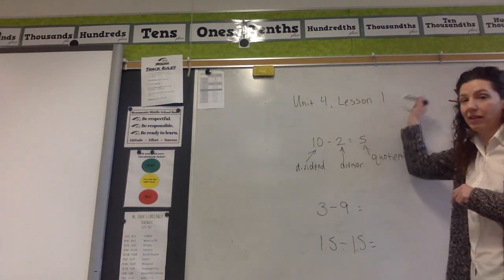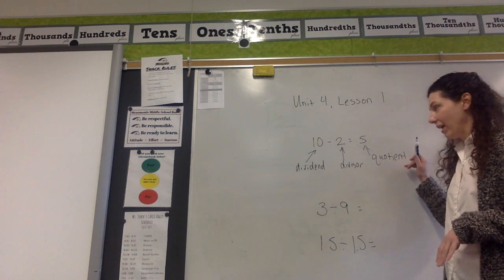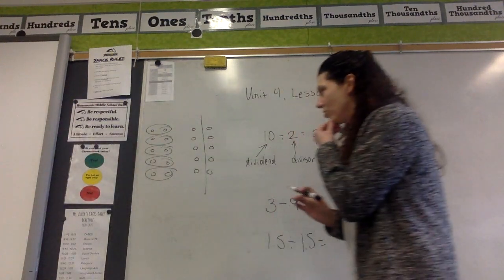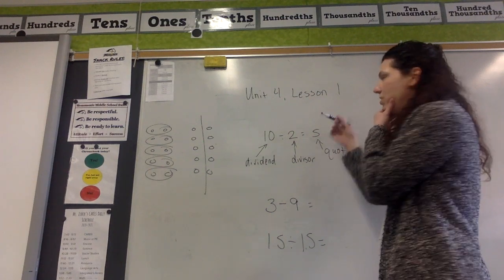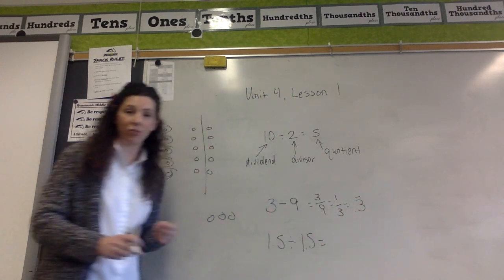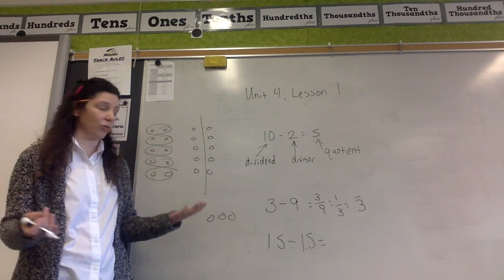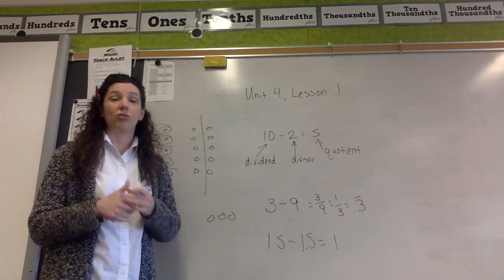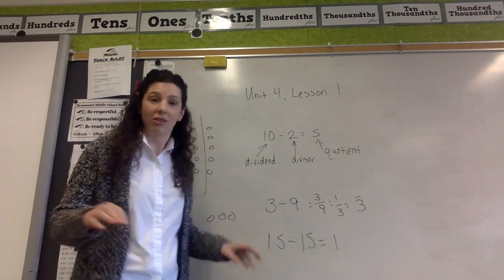4.1 Math Unmasked OUR